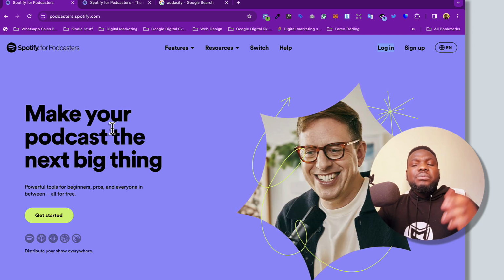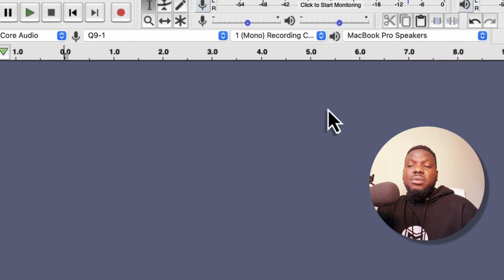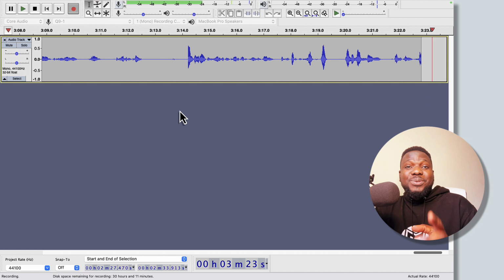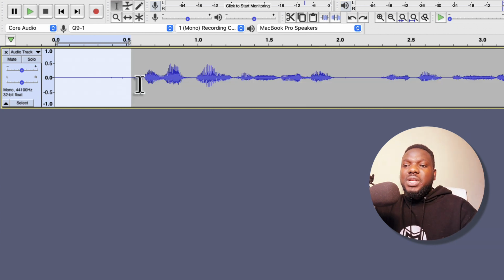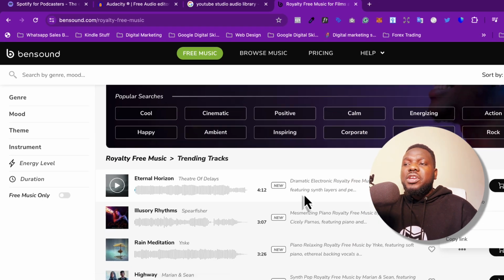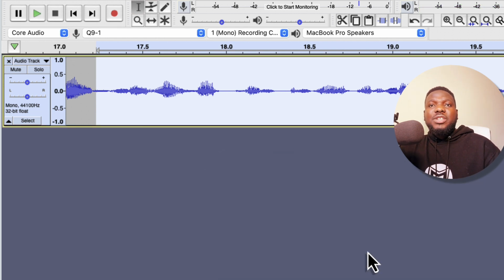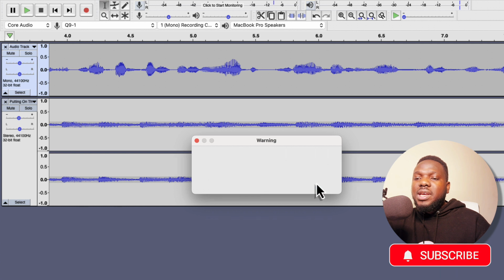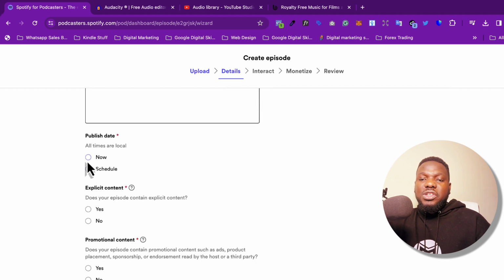How to Create a Successful Podcast (2024 Beginner Guide)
Want to share your voice with the world? Podcasting is easier than you think! In this video, I'll break down the simple steps to creating a podcast that gets noticed. You'll discover the secrets to great content, quality sound, and building your audience. Let's get started!

00:00 Introduction

00:33 Choosing a Podcasting Platform

01:19 Tools For Podcast

05:38 Audacity for Podcast Walkthrough

07:43 Recording and Editing Your Podcast

16:24 Adding Background Sound to Your Podcast

22:30 Exporting your podcast as MP3

26:32 Uploading Your Podcast

29:00 Sharing Your Podcast to Get Listeners

30:15 Conclusion